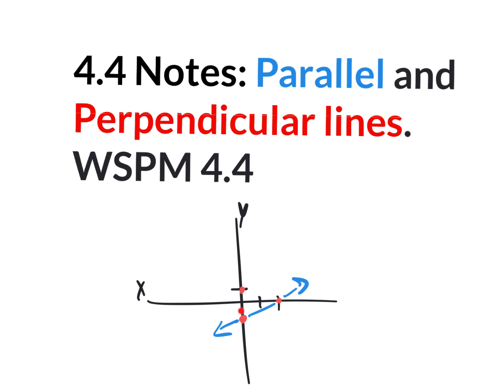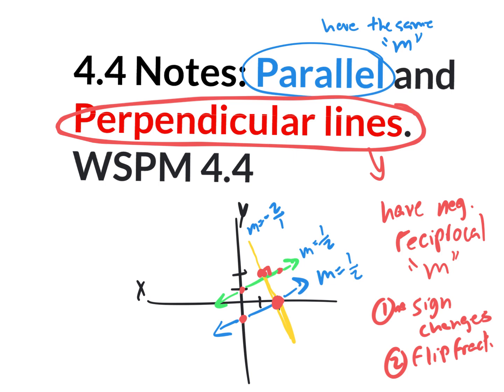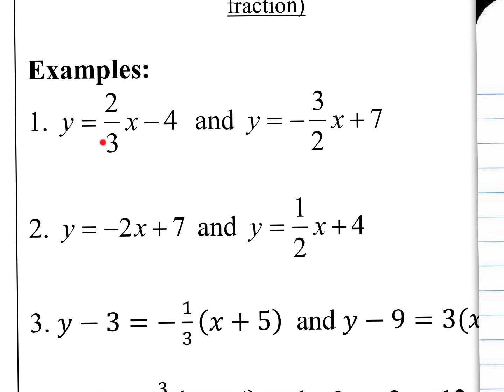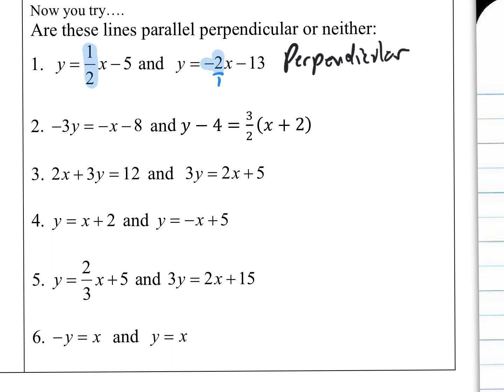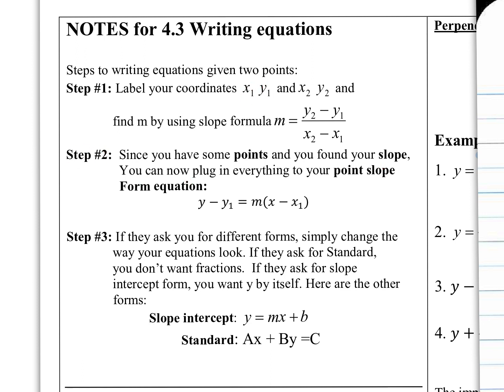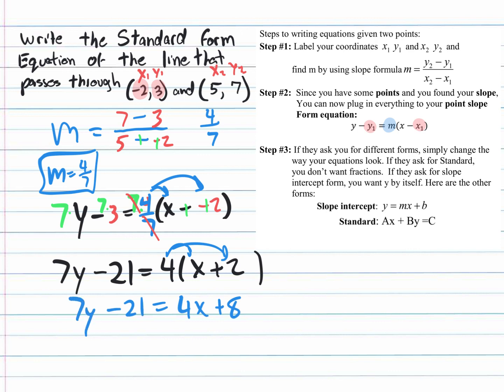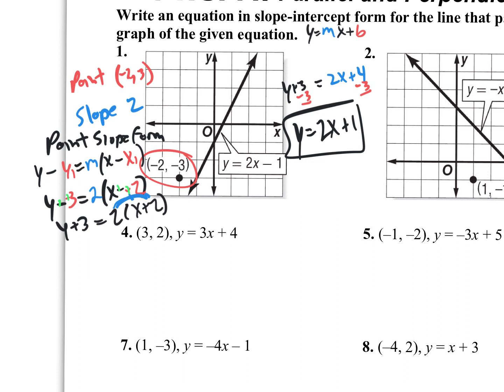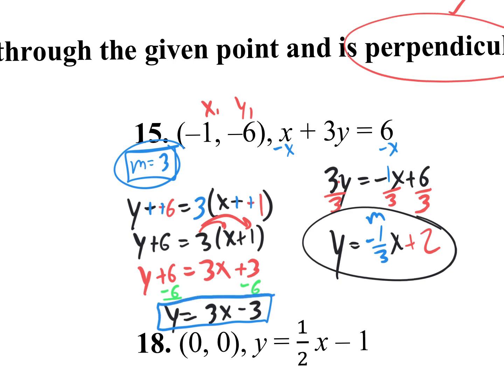4.4 writing equations with parallel & perpendicular lines p1